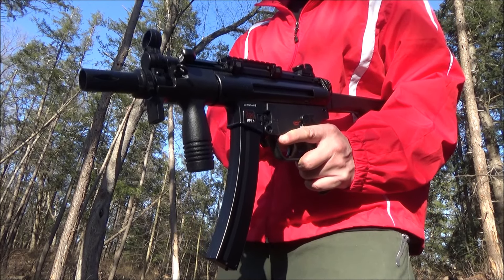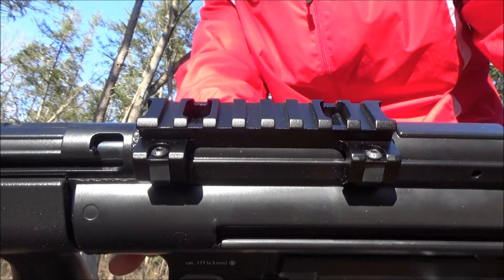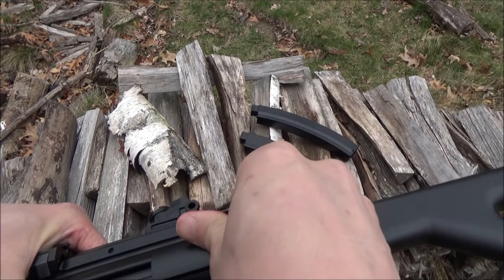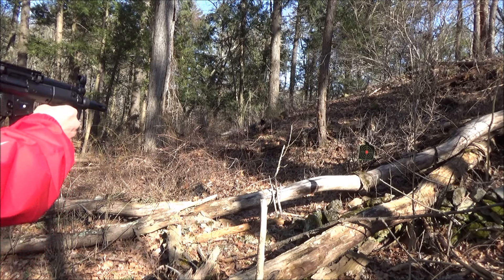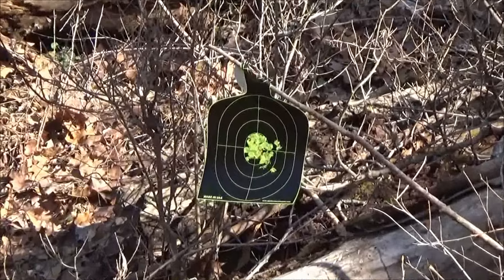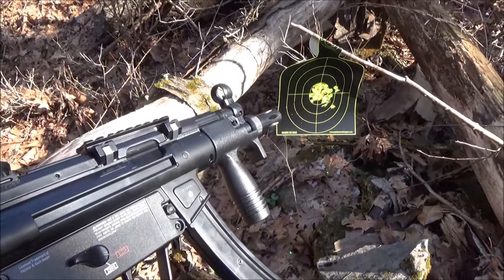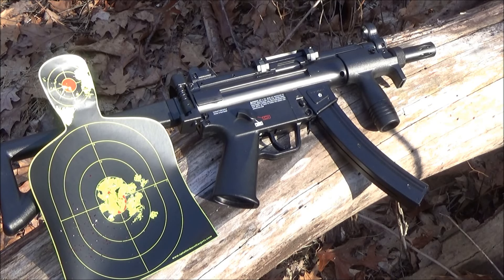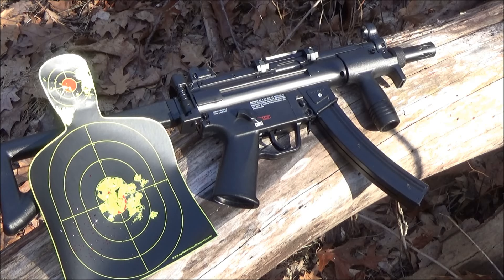Umarex H&K MP5 K-PDW BB Gun ($100) Review, 400 FPS BB Sub Gun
SHOP AIR GUNS